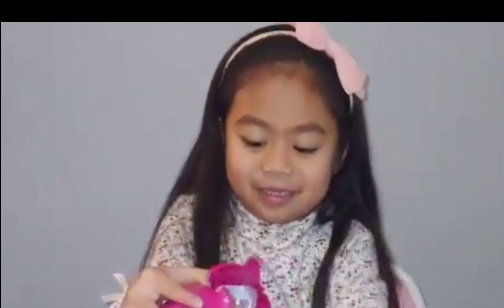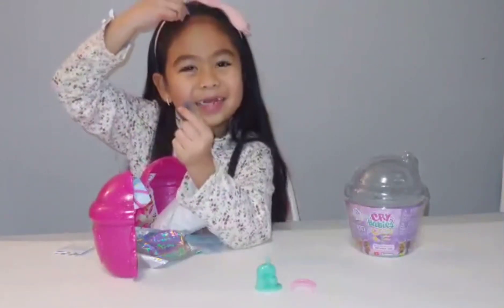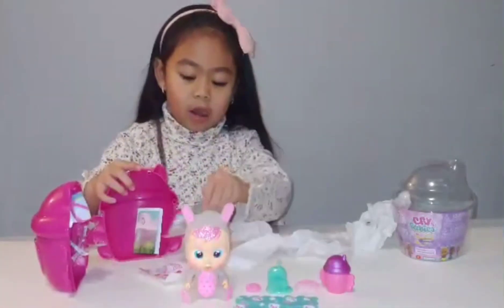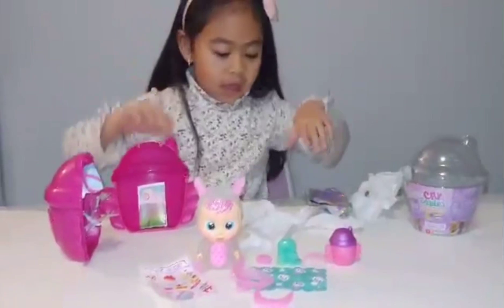OPENING CRYBABIES TOY!! || ft cutieplayfun || SUBSCRIBE FOR MORE FUN!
unboxing cry babies toys